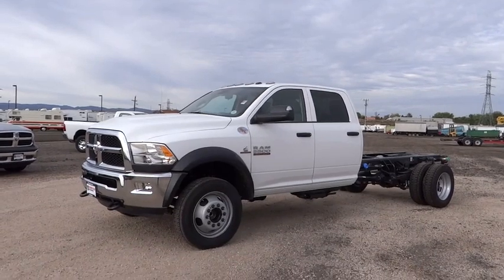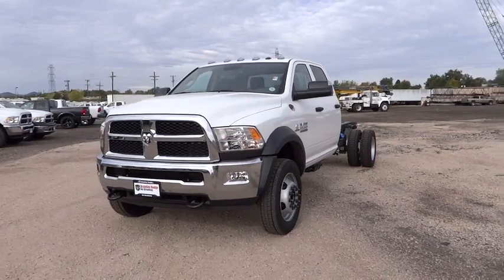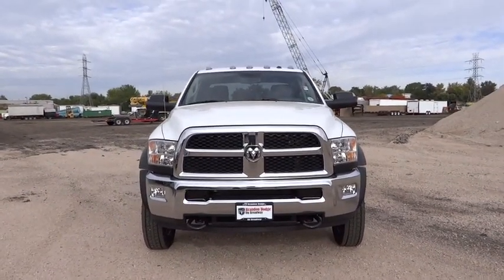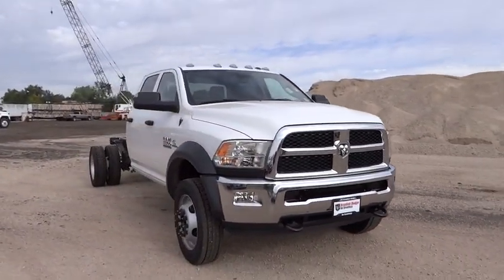2015 RAM 5500 HD Denver, Littleton, Aurora, Parker, Colorado Springs, CO R7921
2015 RAM 5500 HD
2015 RAM 5500 HD Tradesman/SLT/Laramie - Stock#: R7921 - VIN#: 3C7WRMFL1FG508607

Brandon Dodge
5600 S Broadway